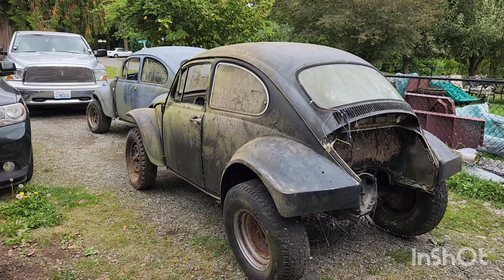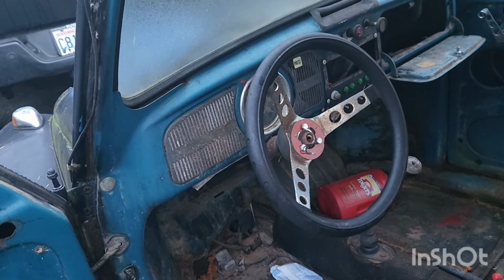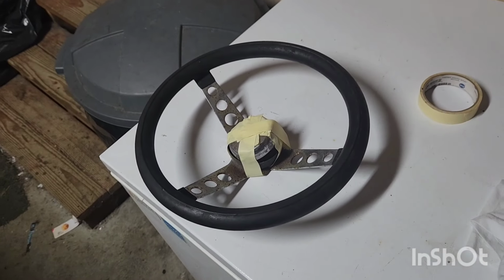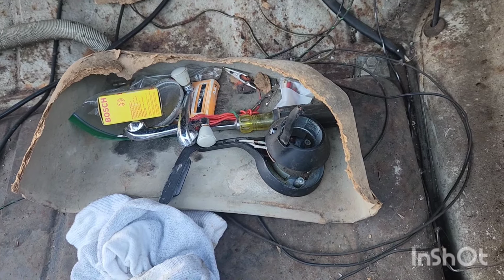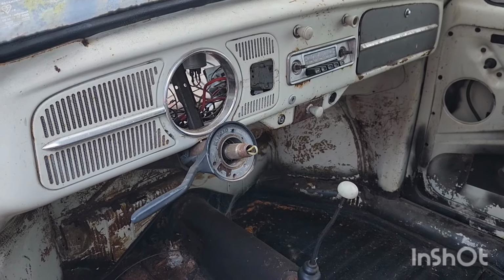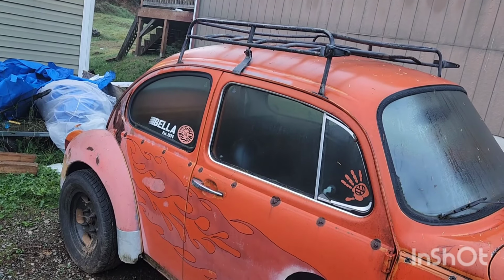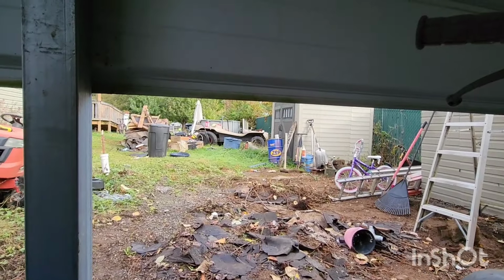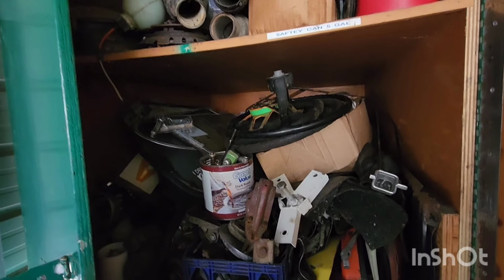October 21, 2024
Sometimes love is letting go